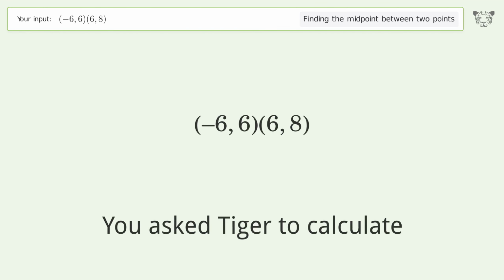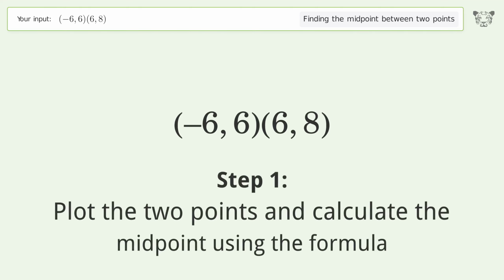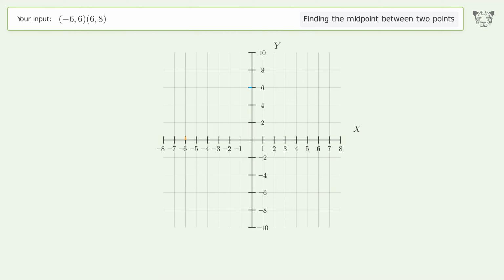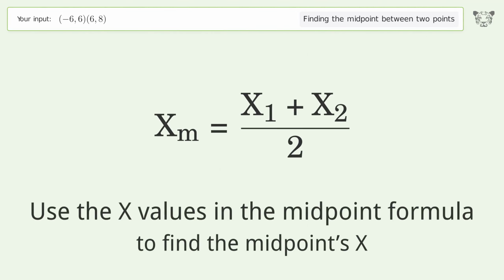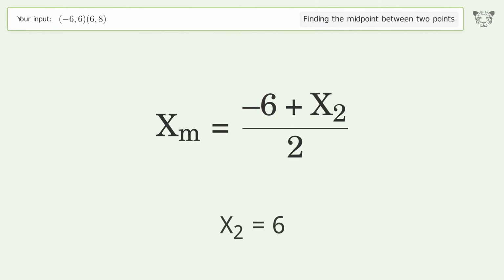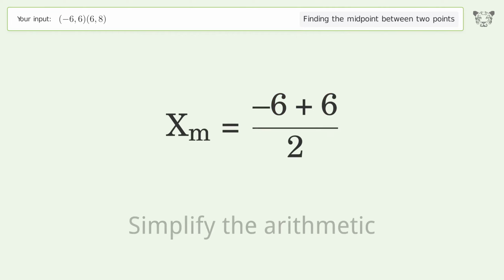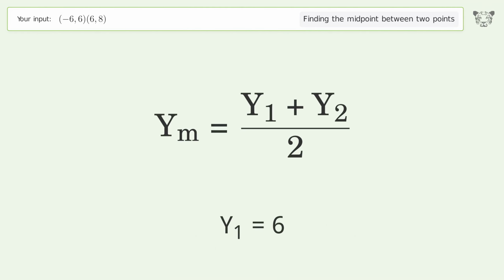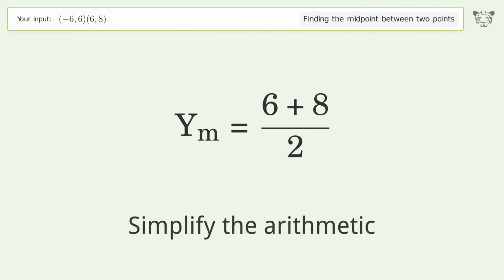Find the midpoint between two points p1 (-6,6) and p2 (6,8): Step-by-Step Video Solution